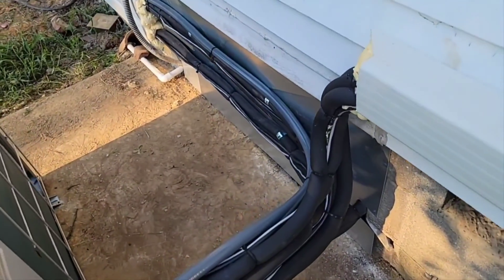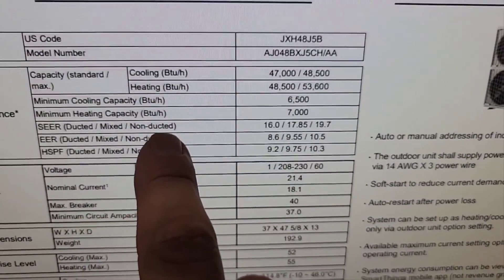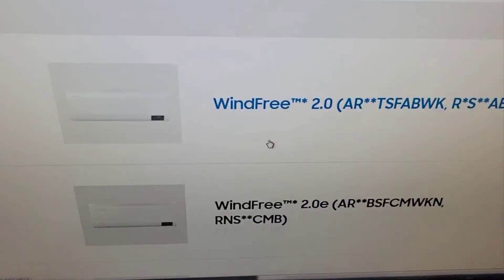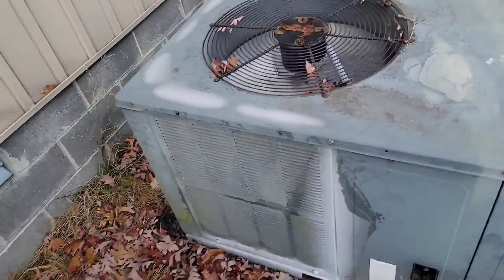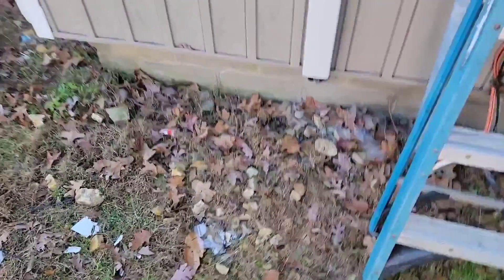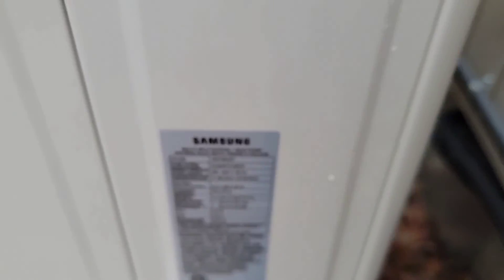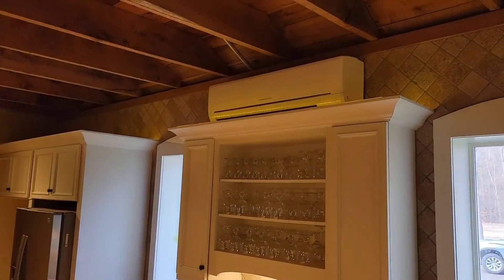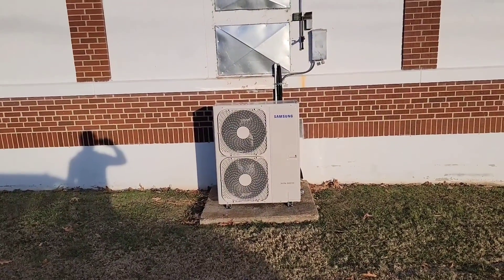Transform Your Home with a Ductless Mini Split System Upgrade!